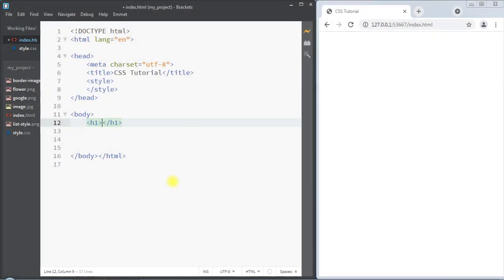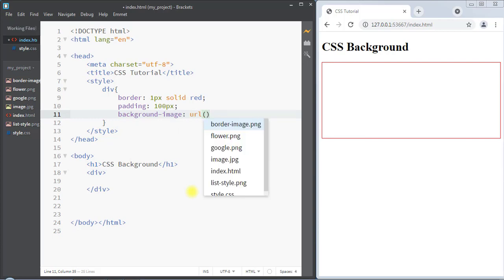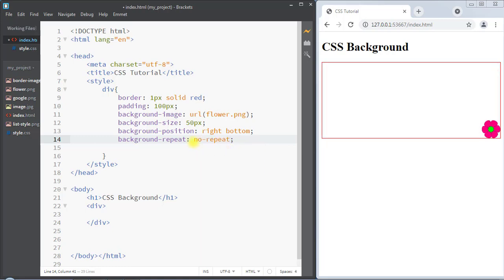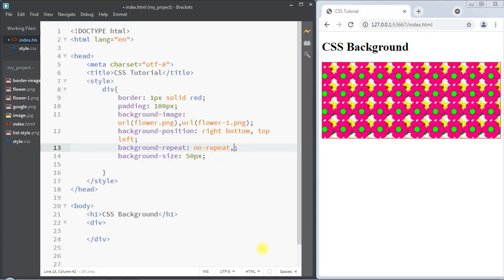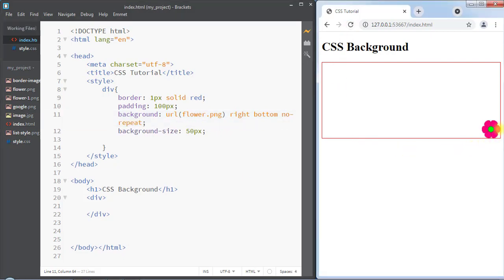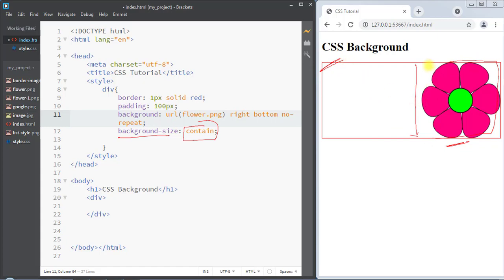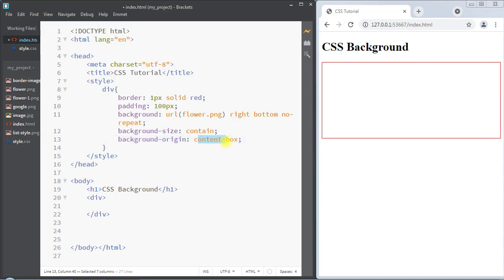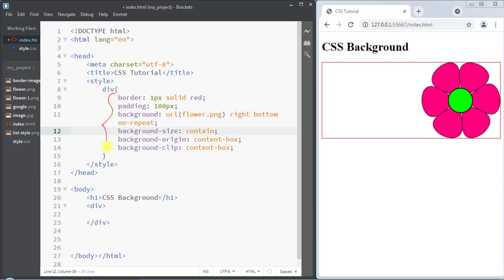#40 CSS Background | Background Image | Background Position | Background Repeat | CSS Tutorial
CSS Background | Background Image | Background Position | Background Repeat | CSS Tutorial